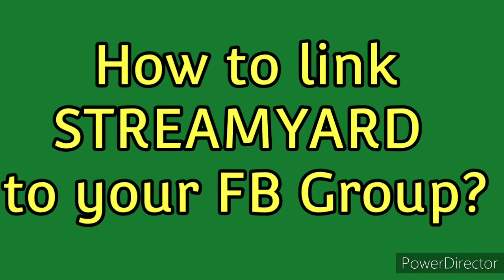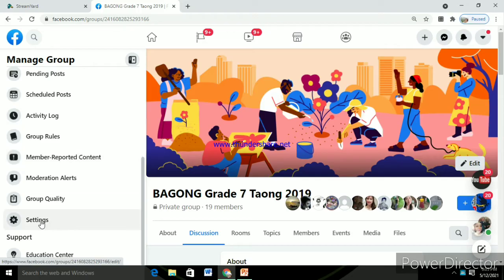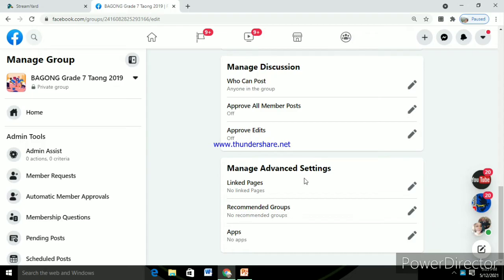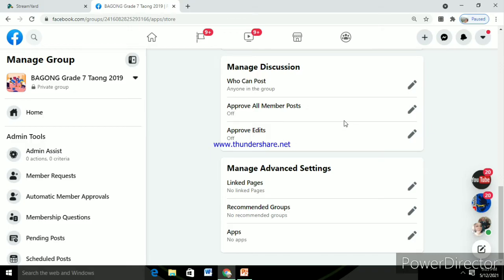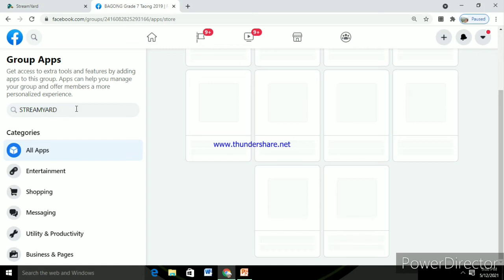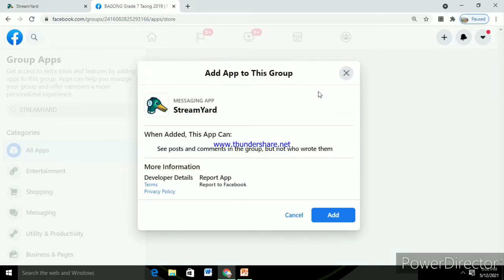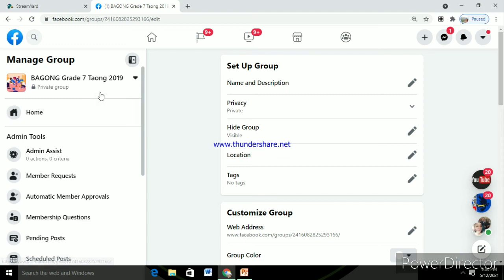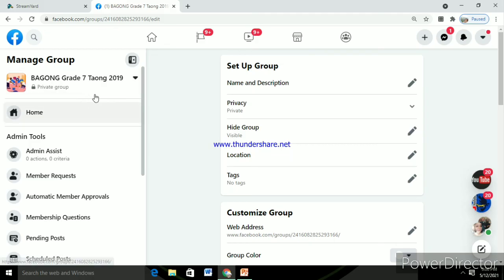How to add streamyard in your FB group?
Setting up streamyard to facebook